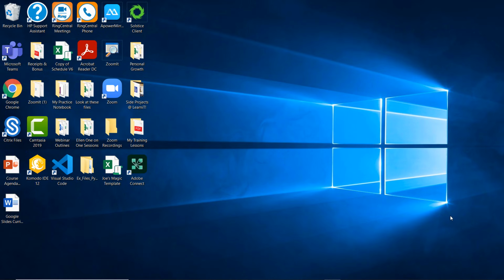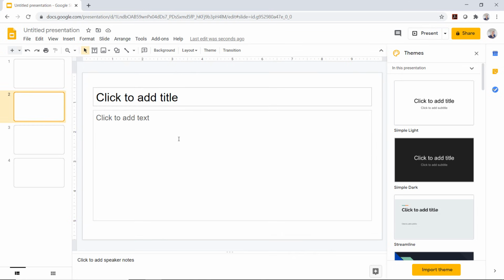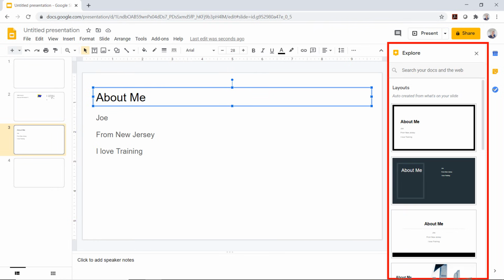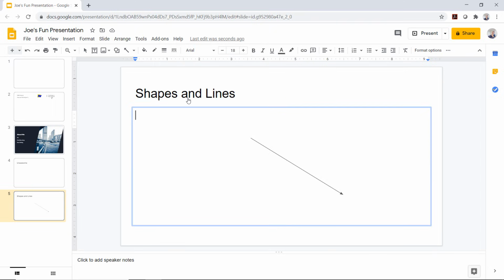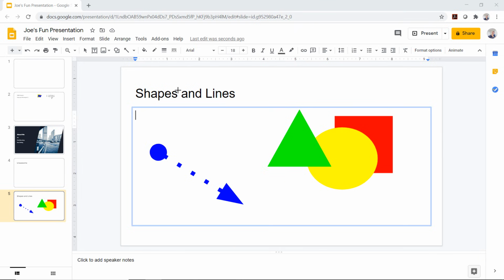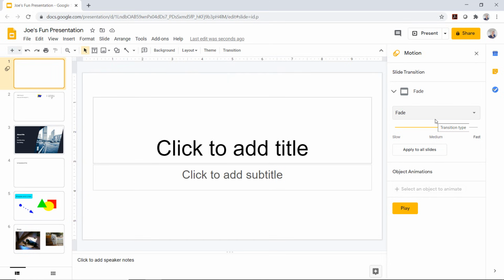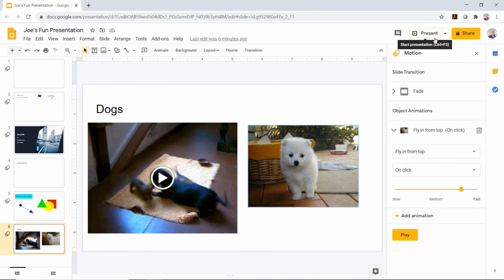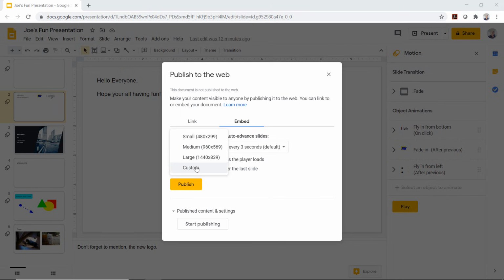Google Slides Beginner Tutorial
Who it's for: Anyone looking to create and share slide deck presentations.

What it is: Google Slides is Google’s free, web-based answer to Microsoft PowerPoint. Google Slides is all about presentations, offering a wide variety of ways to build and distribute informative and engaging slide decks.

What you'll learn: First, we’ll talk about the basics, like how to add slides, text boxes, and shapes. Then, we’ll move on to more advanced objects like images and videos, and talk about the ways they can be inserted, modified, and layered within your project. After going over presentation main stays like speaker notes, running your presentation as a slide show, and publishing, we tackle the ever-powerful slide master. Take your presentation skills to the next level by learning to make templates, layouts, themes, and much more.

Start 0:00
Introduction 0:03
Getting to Google Slides 0:33
Exploring the Slides Interface 2:33
Managing Slide Size Ratio 4:48
Inserting New Slides 6:48
Adding Text Boxes 8:10
Adding Bulleted Lists 11:05
Formatting Text 13:10
Explore 14:49
Spell Check 17:02
Personal Dictionary 18:52
Saving, Renaming, and Google Drive 19:58
Inserting Lines & Shapes 22:50
Formatting Objects 25:19
Grouping and Ungrouping Objects 27:31
Layering Objects 29:41
Inserting Images 32:37
Formatting Images 34:39
Inserting Videos 36:39
Adding Slide Transitions 38:31
Animating Text and Objects 40:39
Running a Slide Show 47:00
Adding Speaker Notes 49:49
Printing Slides, Notes, and Handouts 51:20
Sending Slides as Email Attachments 53:22
Publish to the Web 54:20
Conclusion 55:51